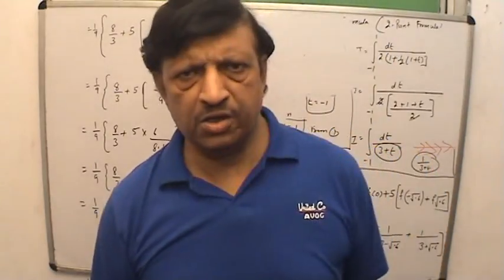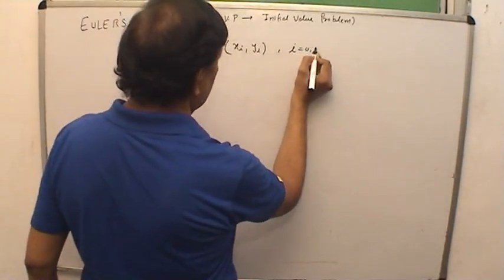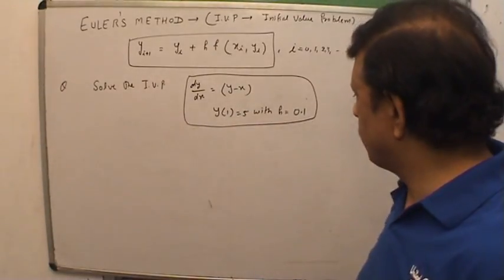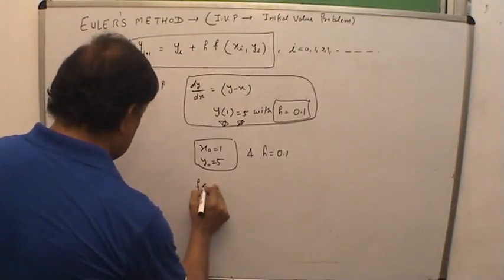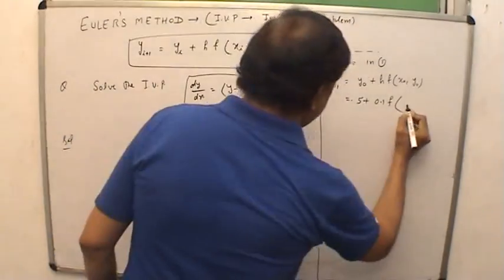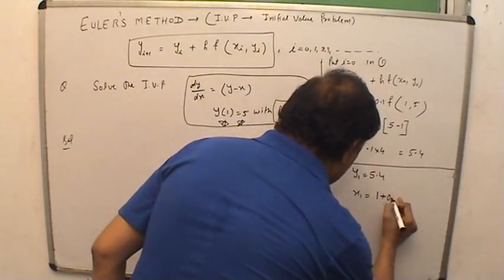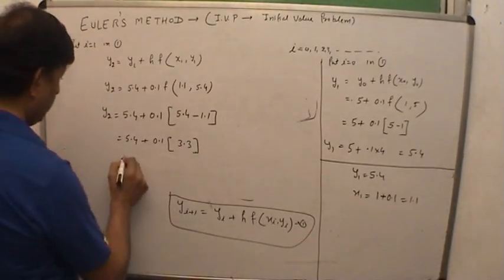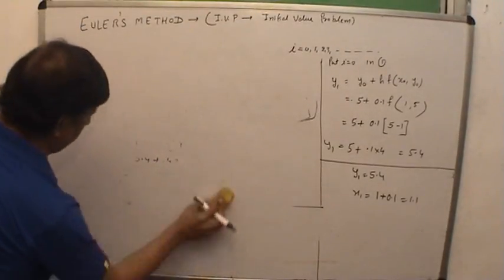MCSE004-Session 6(Part 2)